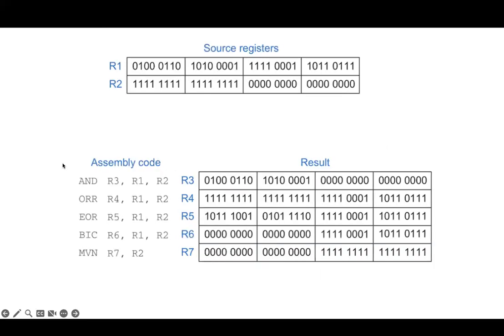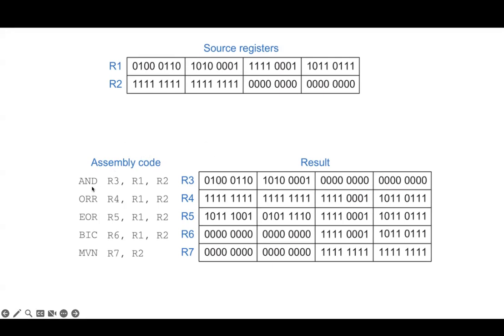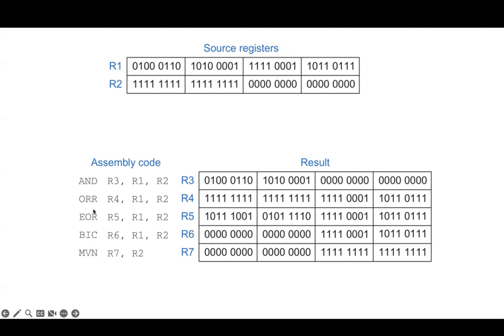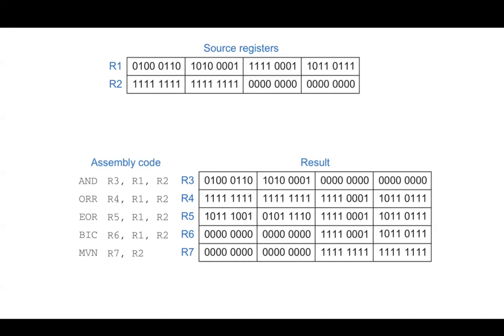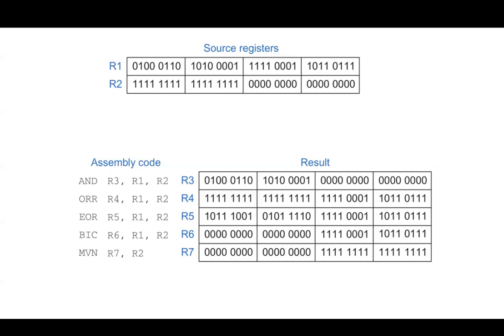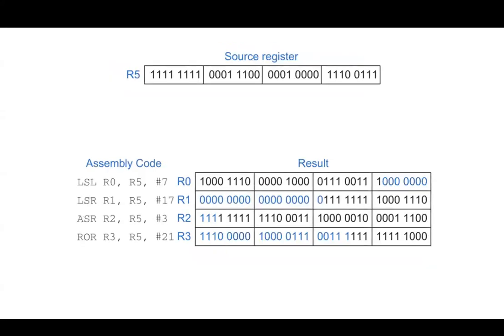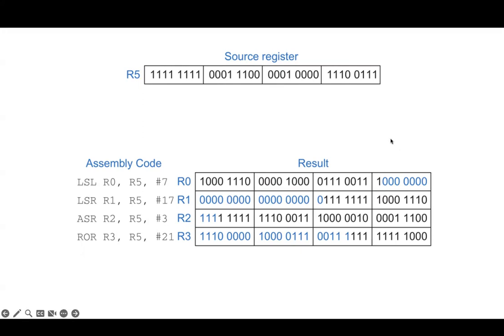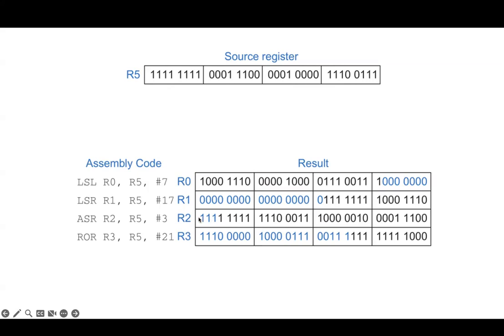Assembly Logical Operations